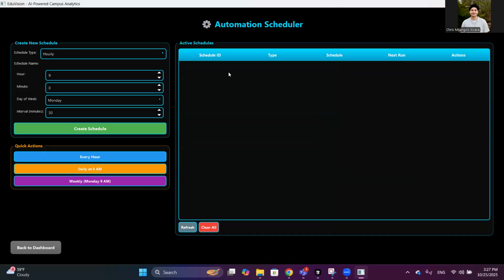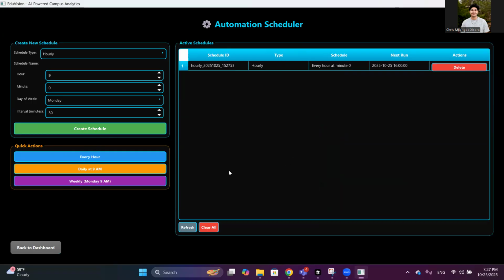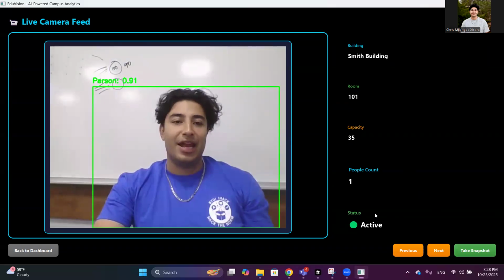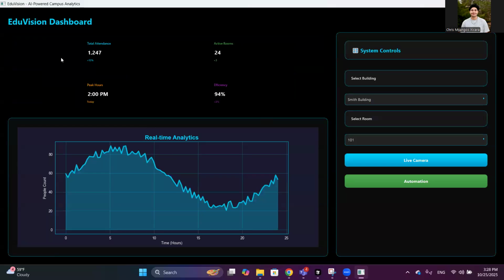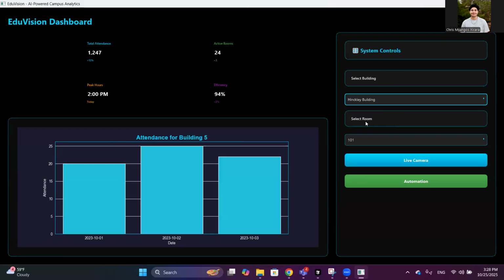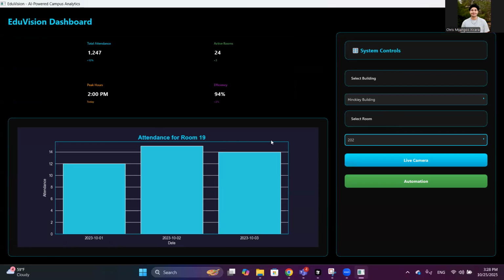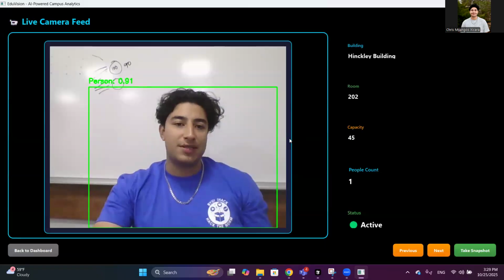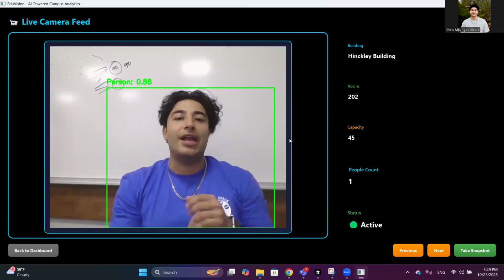EduVision Hackathon Computer Vision Project